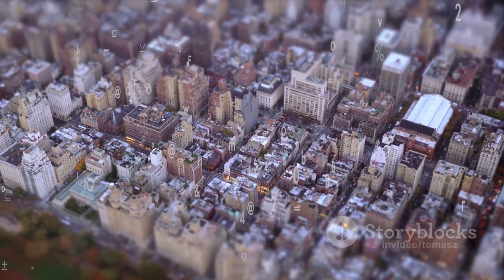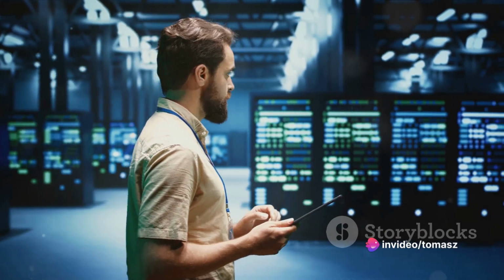Mastering Vulnerability Management The Scan Configuration Guide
In this video, we delve into the essential process of scan configuration in vulnerability management for network administrators. Whether you're a beginner or looking to enhance your skills, this guide will help demystify the complexities involved.

We cover key concepts, best practices, and step-by-step instructions to streamline the scan configuration process effectively. By the end of this video, you'll have a clear understanding of how to optimize your vulnerability management program.

🔍 Remember to like this video if you find it helpful and share it with your network administrator peers. Let's simplify vulnerability management together! 🚀

OUTLINE:

00:00:00 The Importance of Vulnerability Management
00:01:02 Understanding Scan Configuration
00:02:06 Define the Scope
00:03:08 Select the Scan Type
00:04:09 Configure the Scan Settings
00:05:39 Recap and Conclusion